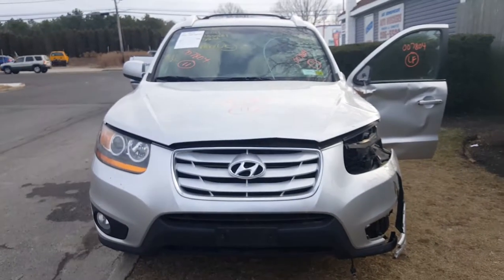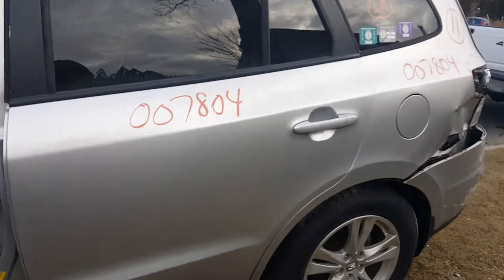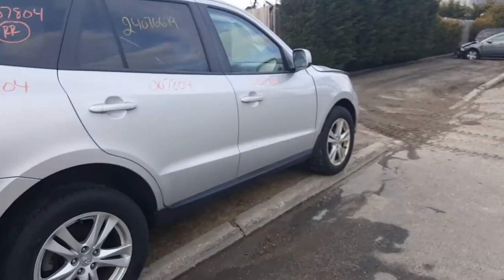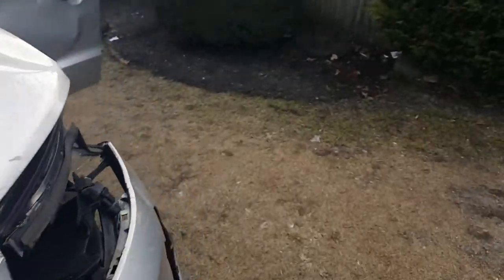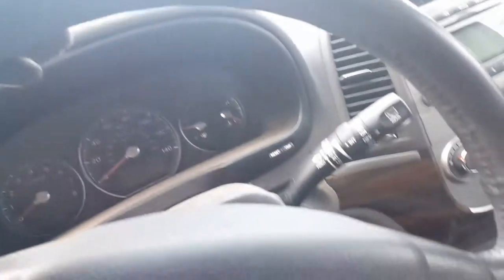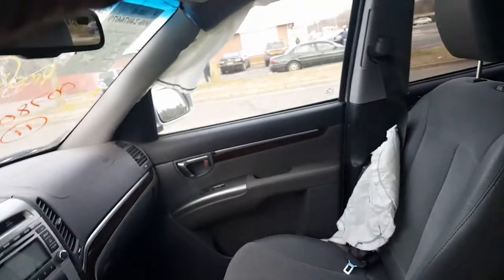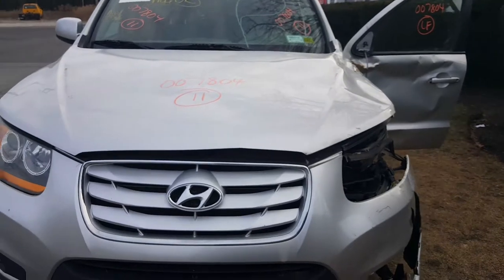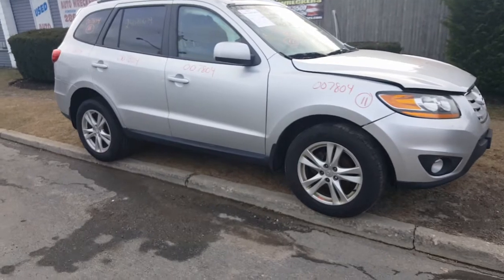2011 Hyundai Santa Fe GLS 3.5 At FWD Stock# 7804 Being Dismantled Here at All American Auto Wreckers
We purchased this 2011 Hyundai Santa Fe hit along the left side of the truck. It has a 3.5 engine Auto Transmission Front Wheel Drive. It only has 78k miles runs mint !!! It is a Silver Painted and the Code is 3D with a Grey Cloth Interior trim code-RAS. The Build date is 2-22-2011.